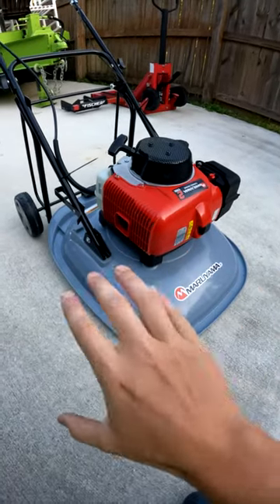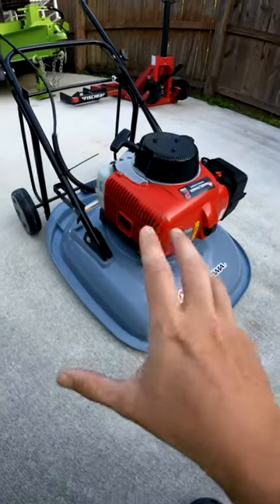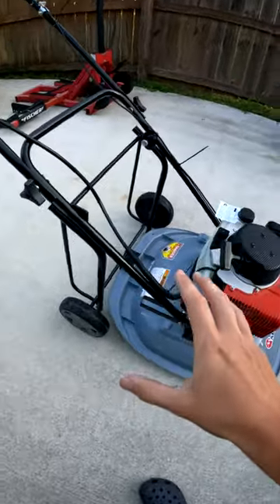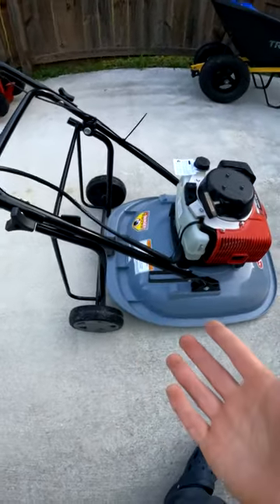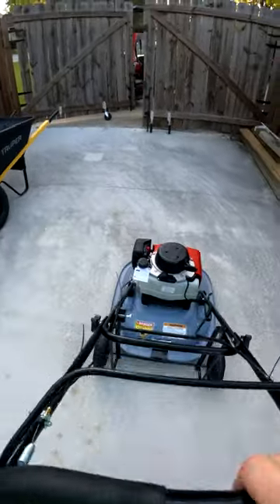THIS MOWER ONLY HAS TWO WHEELS?